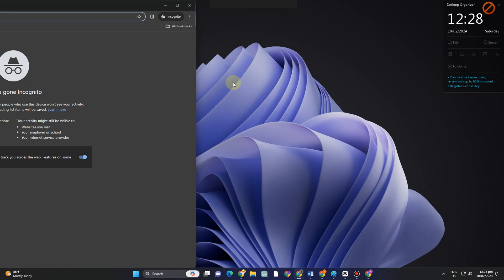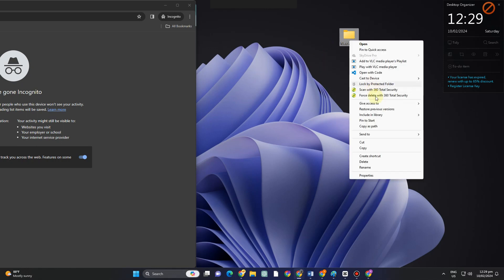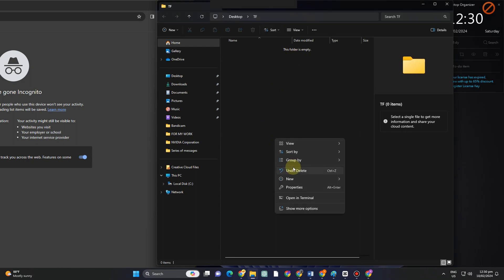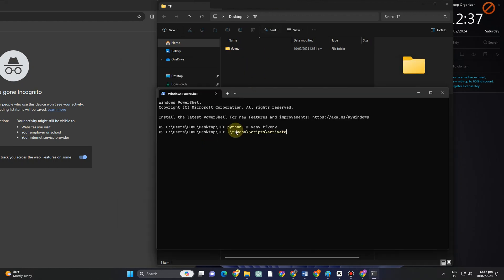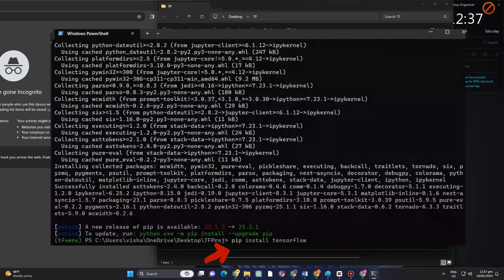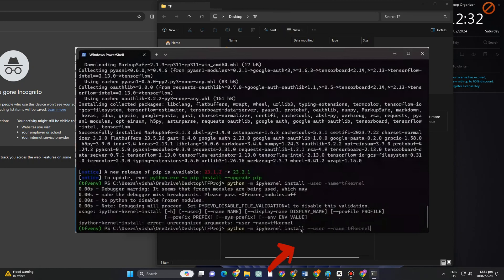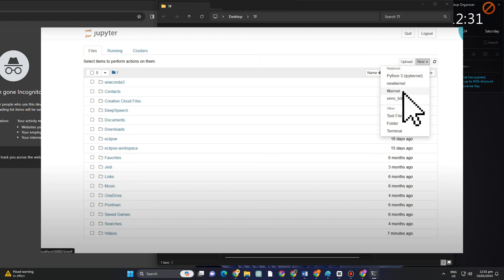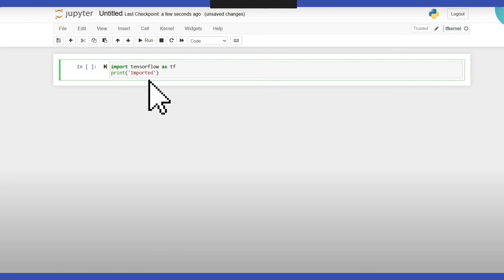How To Install Tensorflow In Jupyter Notebook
In this video I'll show you how to install tensorflow in jupyter notebook windows. The method is very simple and clearly described in the video. Follow all of the steps & learn how to install tensorflow gpu in jupyter notebook